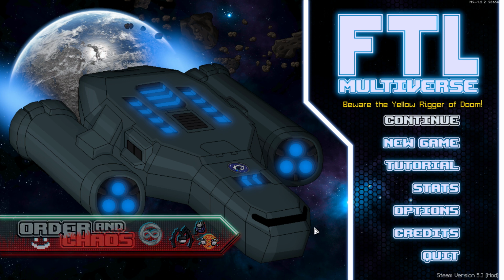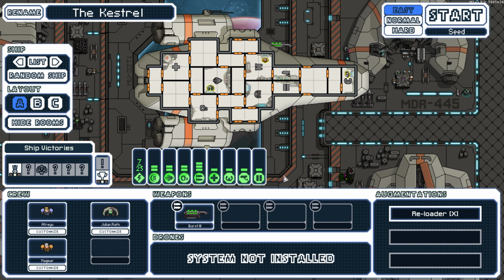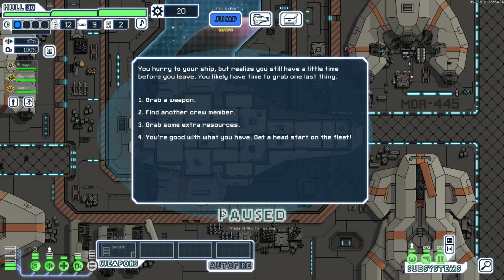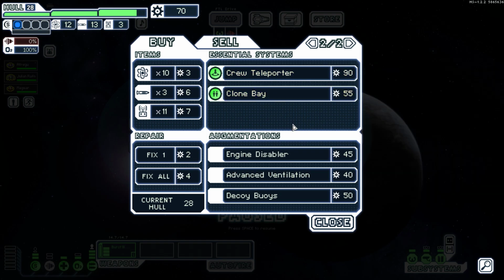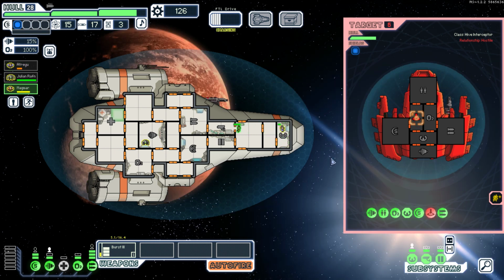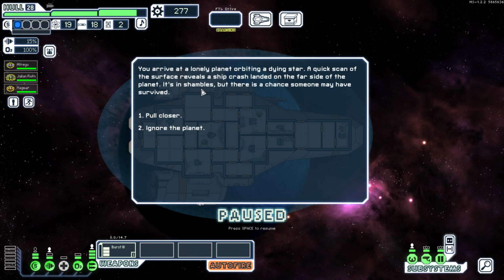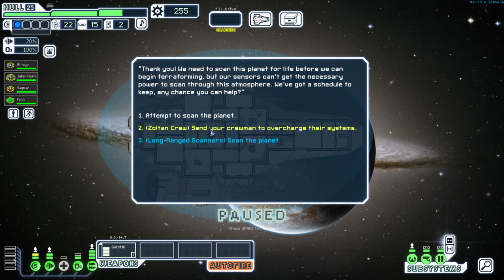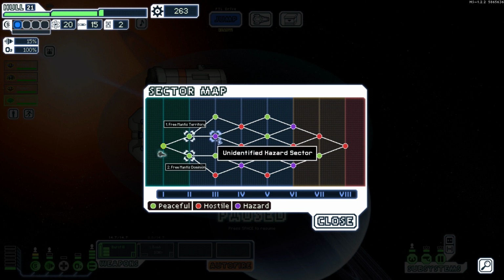Galactic adventures begin... || FTL:MV || The Kestrel #1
Today we start a new series that i was talking about a lot in the previous series. This game is a bit differet but I love it as much as I love Subnautica.